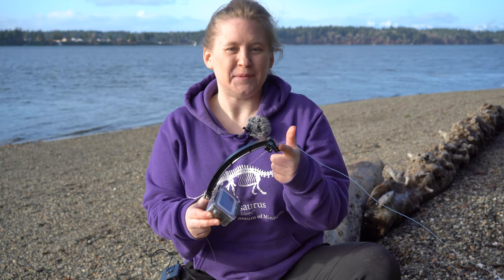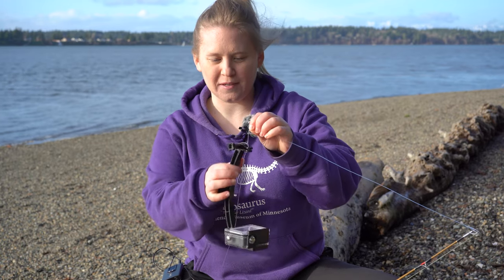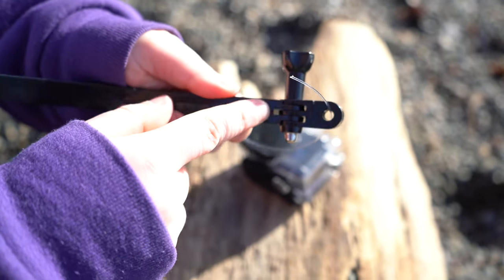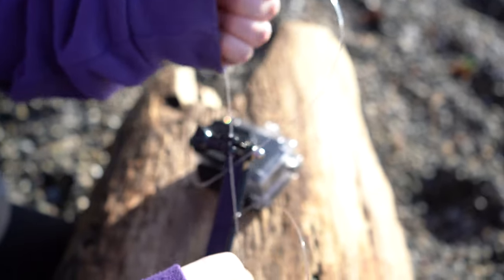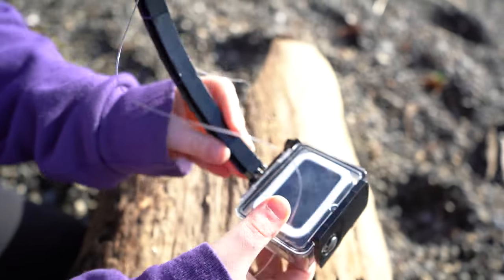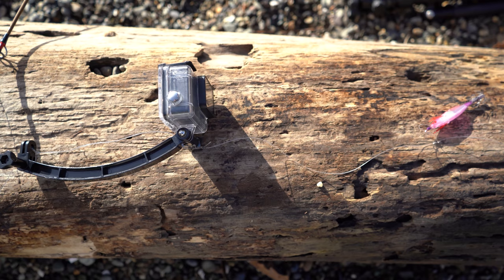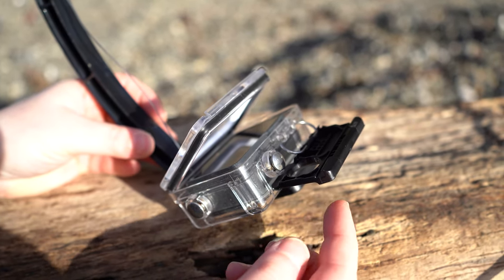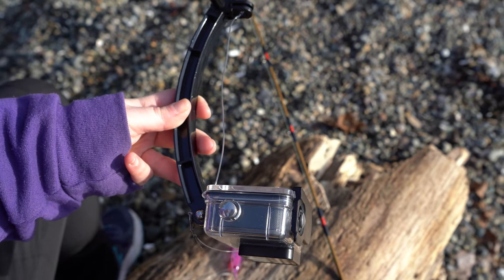How to Attach a GoPro Camera to Fishing Line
This is a really simple, cheap, easy way to attach a GoPro on your fishing line to capture underwater footage while fishing or squidding. I've had quite a few people ask how to rig up a GoPro to capture underwater fishing video, so hopefully this helps by offering one way to do this. If you have a GoPro accessory kit, you probably have most of what you need. Check out the gear links below for what I used in my setup.

Gear I Use:
* GoPro Helmet Extension Arm + Pivot Arm with Screw
* GoPro Hero 5
* Waterproof Housing Case for GoPro 8 (196 feet)
* GoPro Hero 8 Black
* 100-lb test Monofilament Line
* 50-lb test Monofilament Line
* Yo-Zuri Mini Floating Squid Jig

Thanks for supporting this channel! Tight lines, my friends!